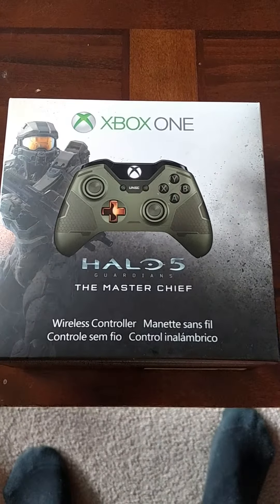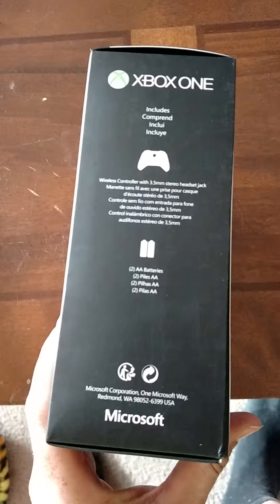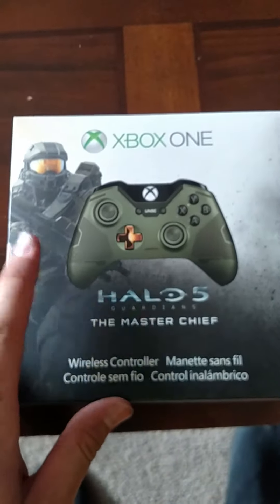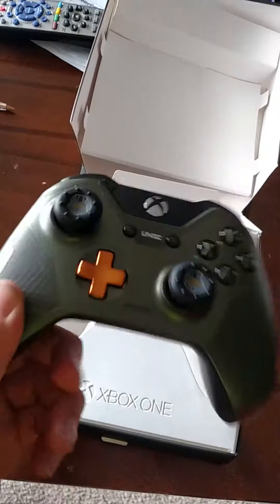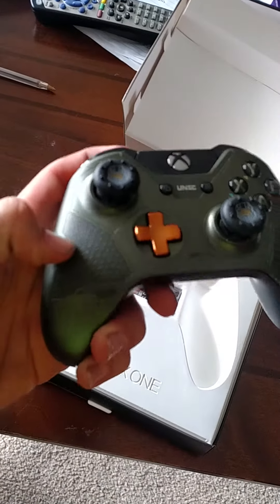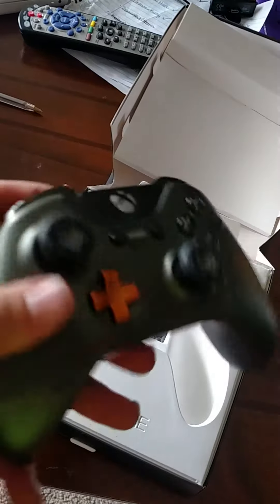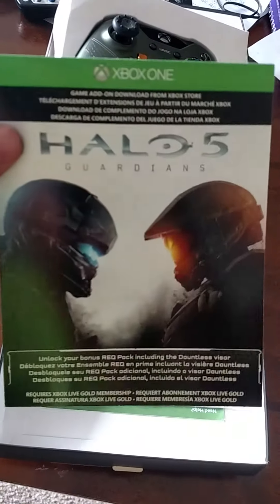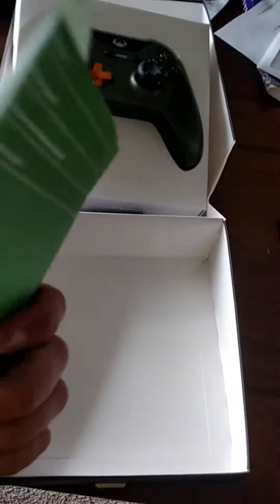Master Chief controller opening/review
He's is the new master chief controller and everything inside it. (: enjoy